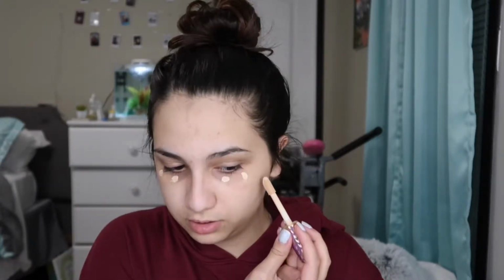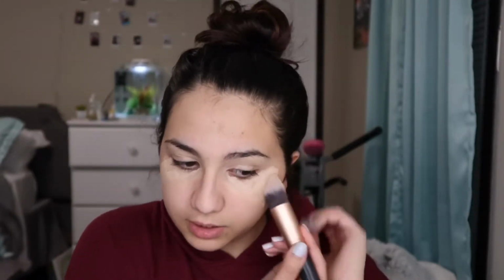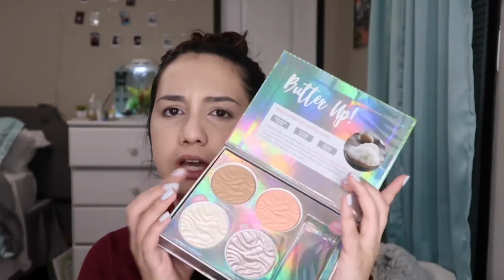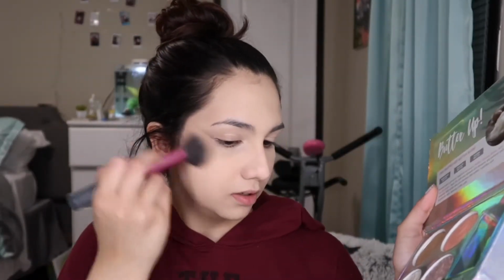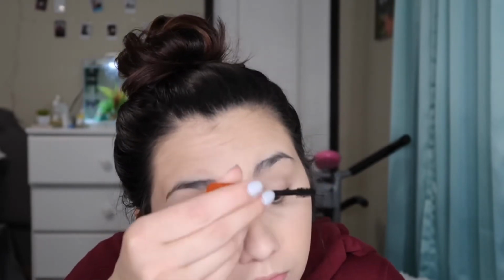QUICK AND EASY MAKEUP TUTORIAL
Hi guys!! For today’s video I did a quick and easy makeup routine for school, work or those of you that just don’t like spending a lot of time on your makeup!

Personal Instagram- @makayla_chasity
Makeup Instagram- @_makaylas_makeup